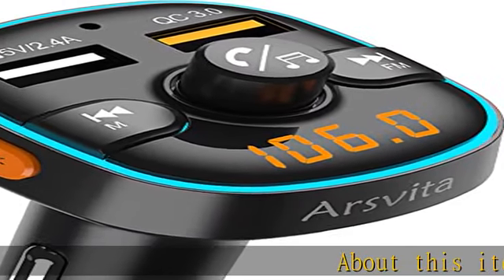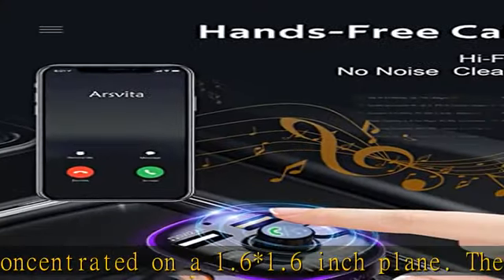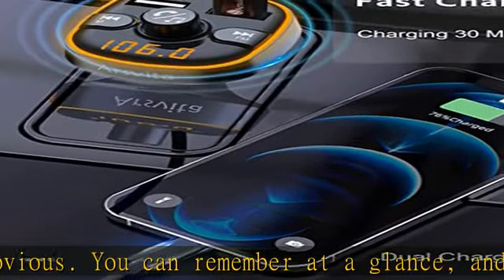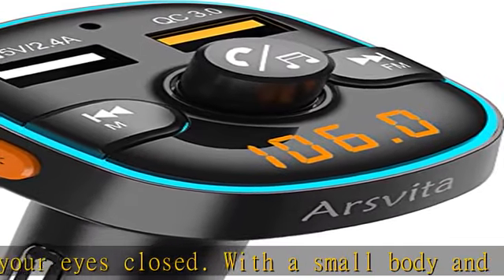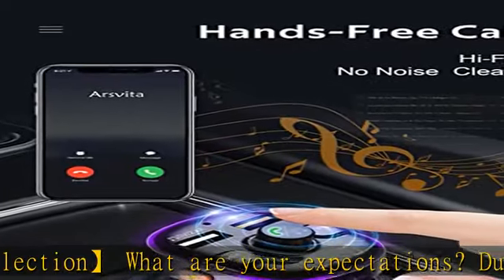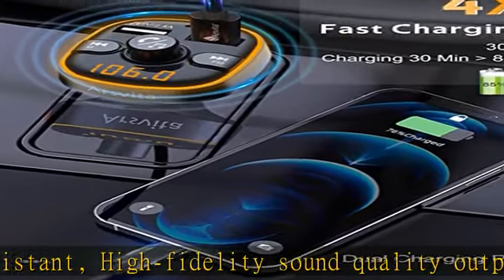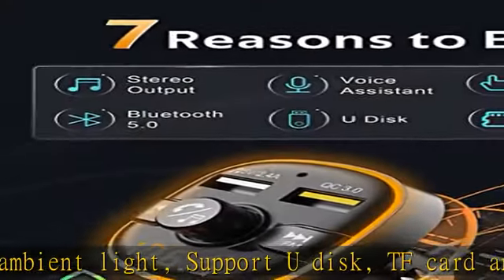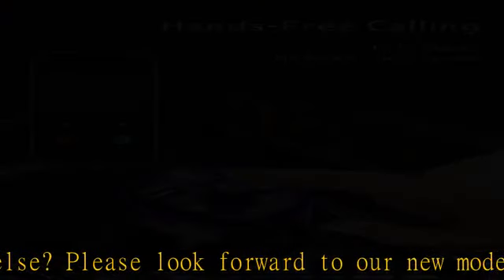Arsvita Bluetooth FM Transmitter for Car, Radio Receiver / Audio Adapter with Dual Car Charger, Sup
Arsvita Bluetooth FM Transmitter for Car, Radio Receiver / Audio Adapter with Dual Car Charger, Support QC3.0 Quick Charging, Hands-Free Calling and Hi-Fi Sound Playback, Black